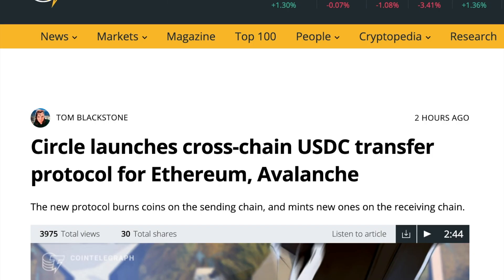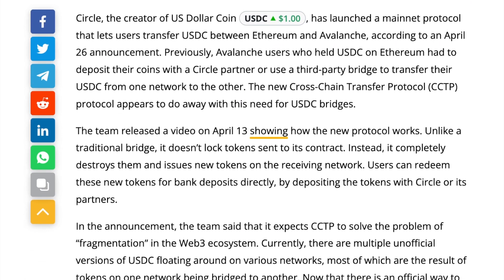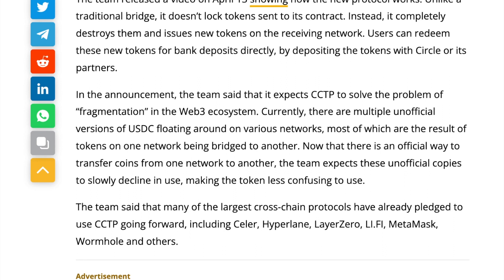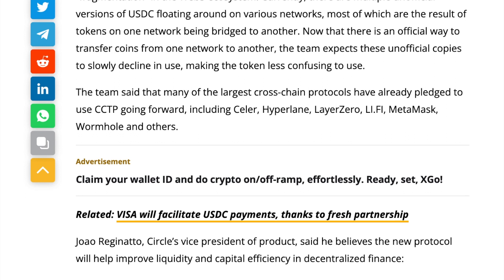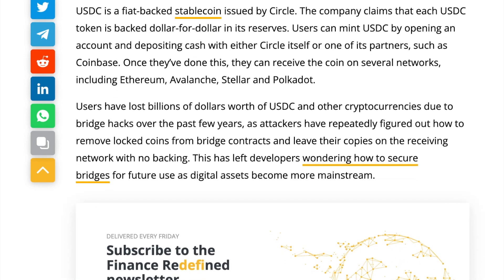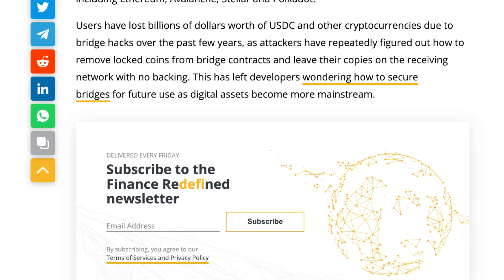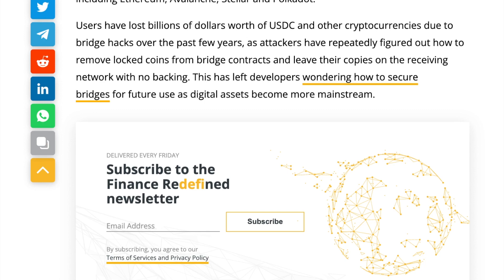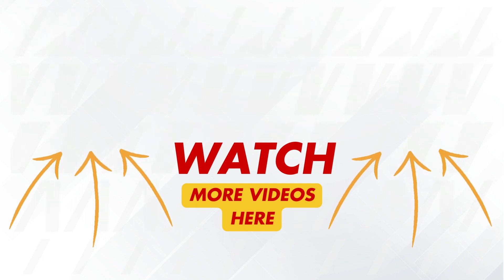CIRCLE JUST LAUNCHED A New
Please Like, Subscribe, click the Bell Icon and leave a Comment, so you can stay up to date with all that is going on the Crypto, NFT and Financial news space.

This video helps you to understand what’s going on with the latest Crypto, NFT and Finance news.